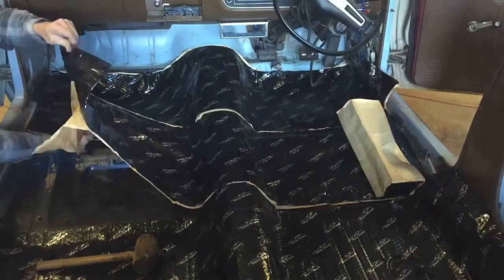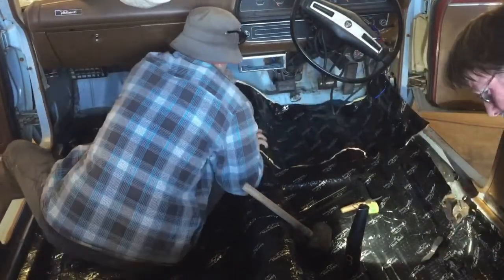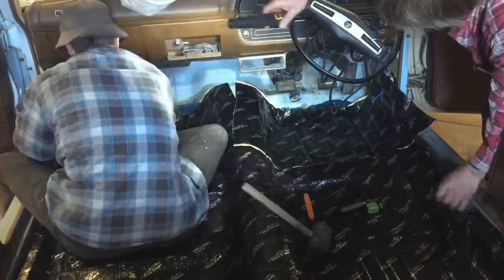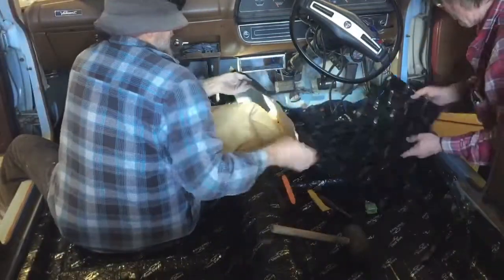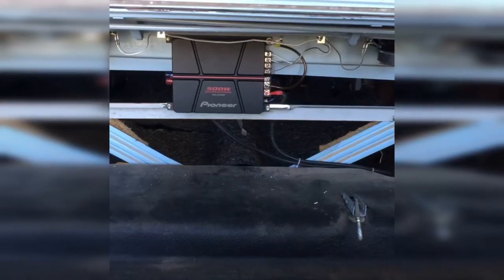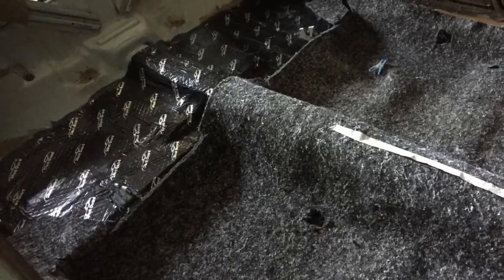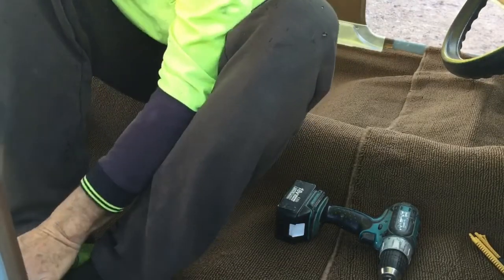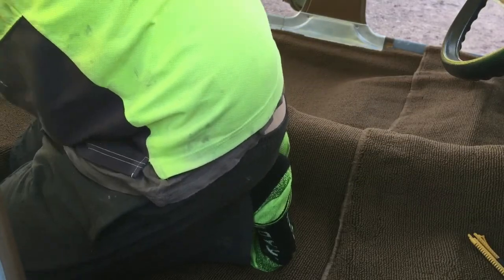Col’s VJ valiant ranger part 4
Nice old rig getting real close to being back on the road 😉👍